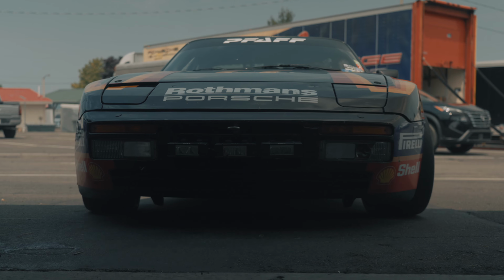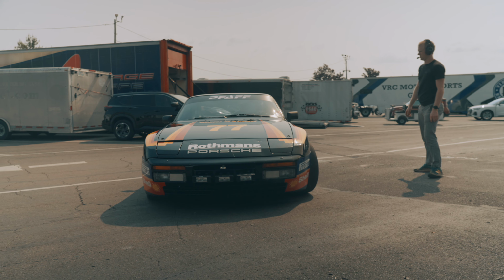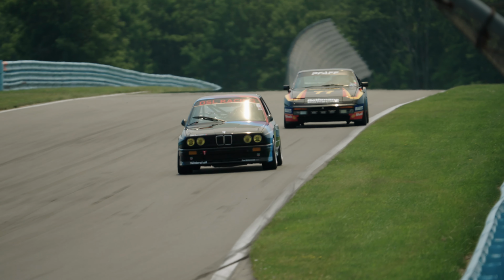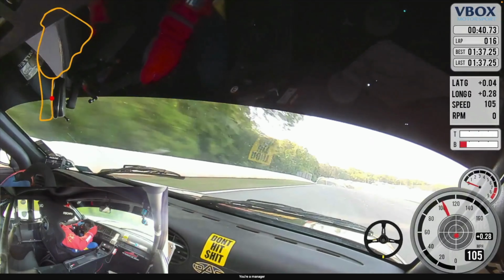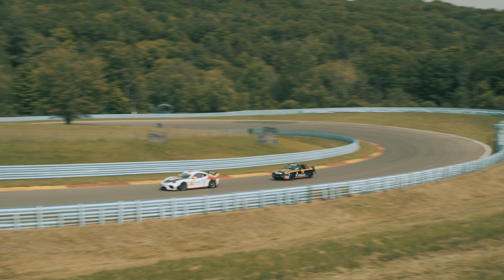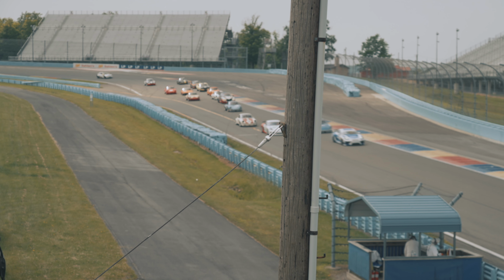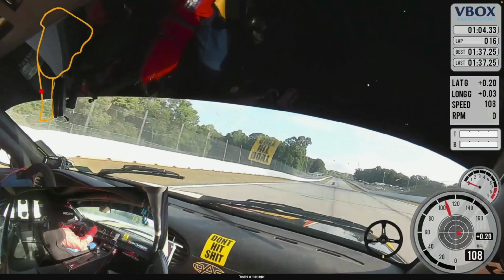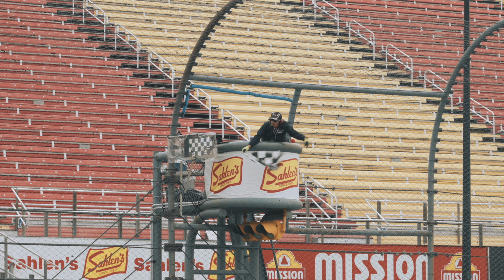🏁 Relive the Glory of the 1988 Porsche 944 Turbo Cup! 🏁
Join DAS Sport's Gary Stanberry as he shares the incredible story of racing the legendary #77 Porsche 944 Turbo Cup—an authentic survivor from the ultra-rare Rothmans Porsche Turbo Cup Series in Canada.

This isn’t a tribute or replica. It’s one of only 38 factory-built Turbo Cup cars delivered new for the Canadian championship, a car that competed in just 11 official Rothmans races before spending decades as a lightly used PCA track day gem. With its original factory black finish — one of fewer than five produced in this color — this car is a standout piece of Porsche motorsport heritage.

🛞 Highlights in this video:

How this car was first campaigned by Pfaff Motors / Bieri Racing as #77 in 1989, later by Mark Motors / Bieri Racing as #42 in 1990, racing at legendary circuits like Mosport Park, Le Circuit Mont-Tremblant, and Vancouver’s Molson Indy.

Driven by notable names including Marc Cantin, Pat Cubellis, Fernando Arcila, Kees Nierop, and Johnny Unser.

Why these Turbo Cup cars — built lightweight, perfectly balanced, with a turbocharged punch and absolutely no driver aids — are still a raw thrill to drive.

The incredible rarity and authenticity make this car more than just another vintage Porsche.

Check out the @DASSPORTCLASSICS  channel for more content from this amazing operation.